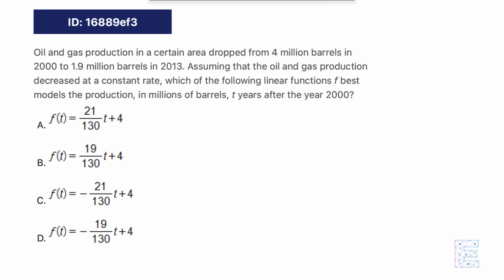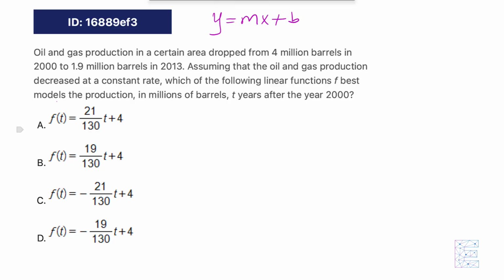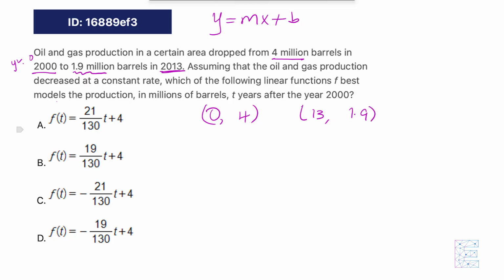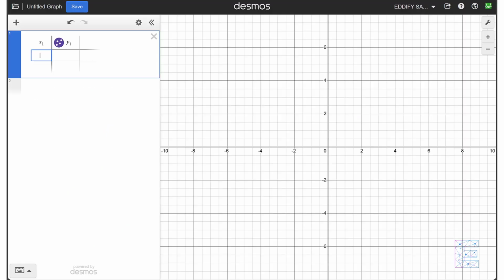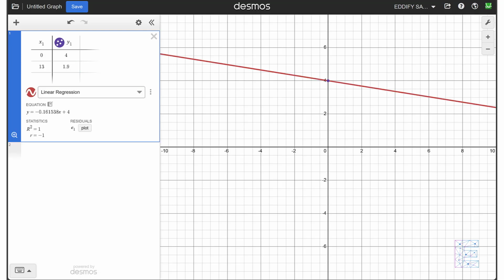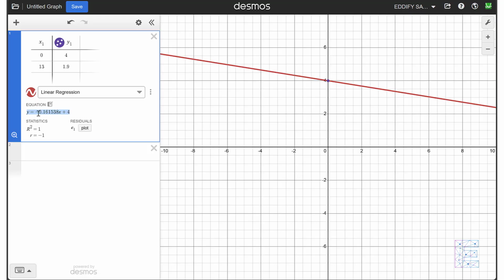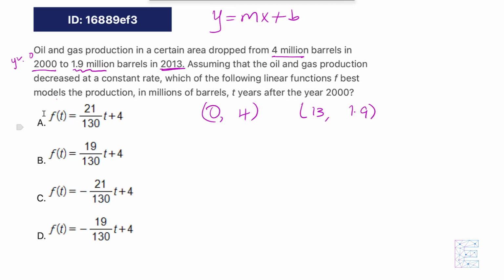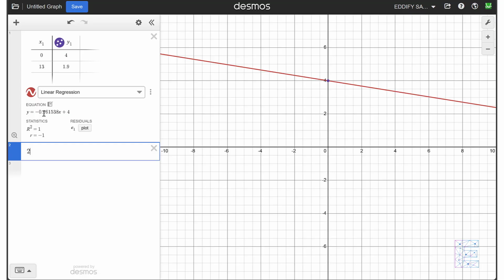SAT Math - Algebra - Linear Functions: 16889ef3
Digital SAT Math: Algebra
Concepts: Modeling Linear Equations. Question ID: 16889ef3